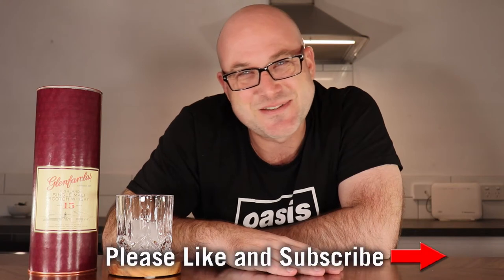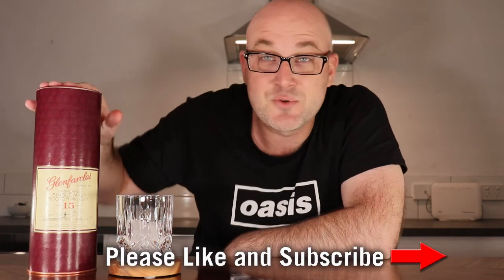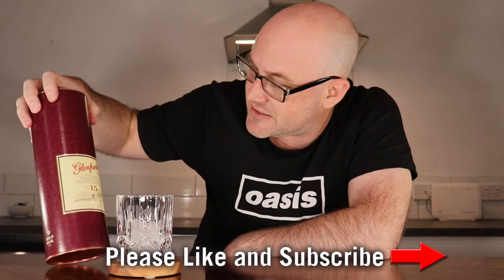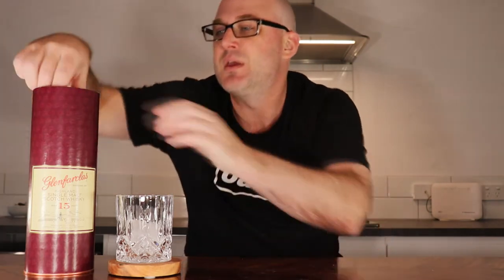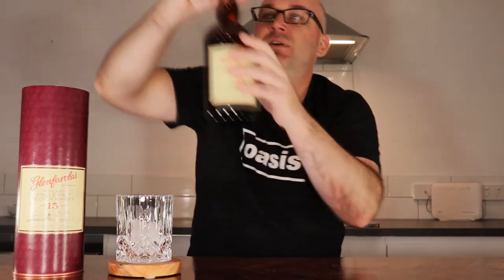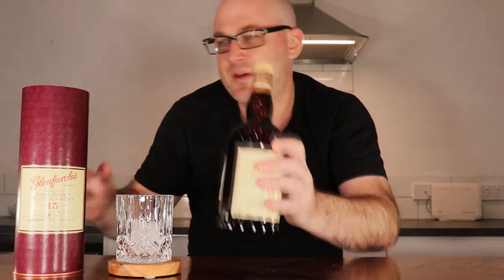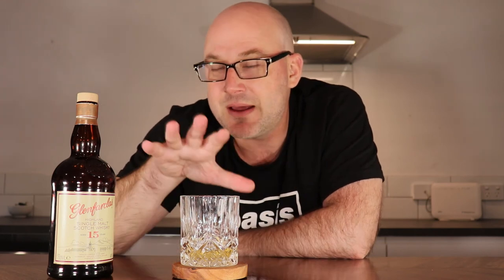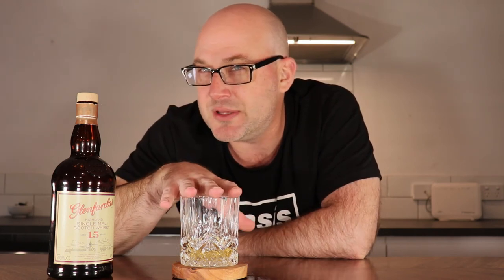Glenfarclas 15 Scotch Review - Sugar free month - Daily vlog 013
Still on a high after discovering that scotch and whisky are sugar free, I just had to sneak in another review!
glenfarclas 15 years is a highland scotch that receives rave reviews.
At 46% alcohol it promised dark fruit and berry flavors which some have likened to Christmas Pudding?!
Up with the best or all talk and no delivery?